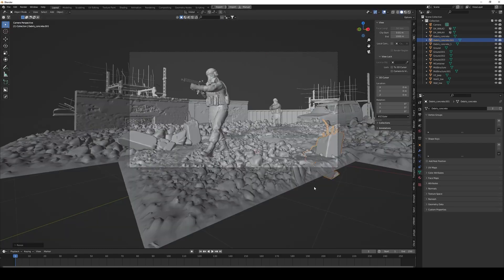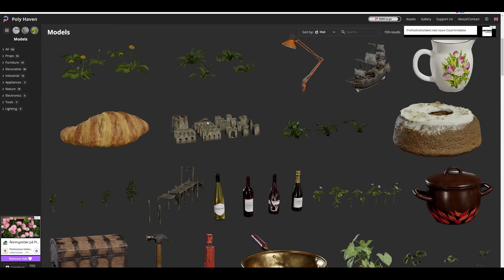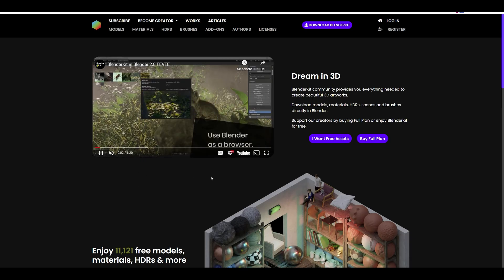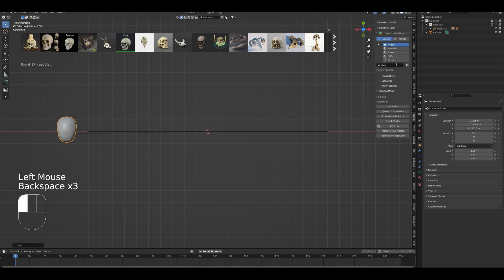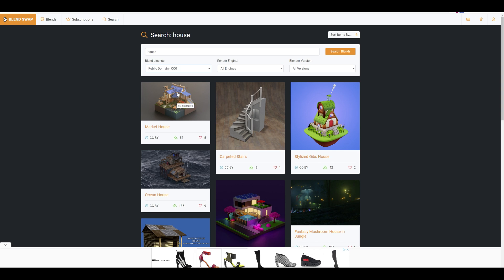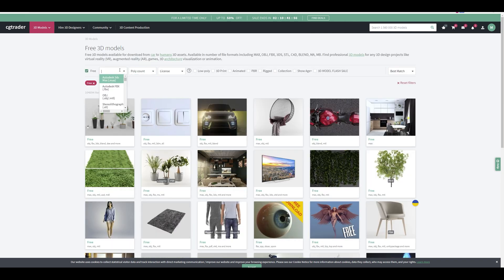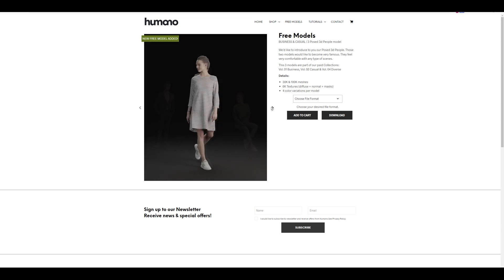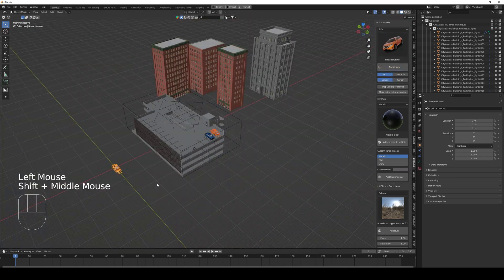Get access to +25.000 FREE 3D models 🔥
Where can you download 3D models online for free? In this video I will show you how to legally get access to more than 25.000 3D models, you don't have to pay for.

The free 3D files are often in a format ready to use in the open source program Blender and it makes it easier to create 3D scenes. Many of the 3D models online can of course also be used in other 3D modeling software programs from Autodesk or Cinema 4D.

Some websites lets you download the files for free in 3D formats like obj, fbx or blend.

Here are links to the sites, where you can download 3D model for free to your 3D modeling software:

Blend Swap
(Currently not recommended due to safety reasons)